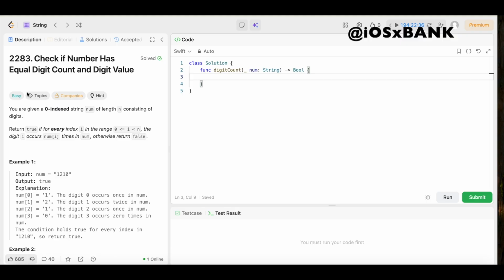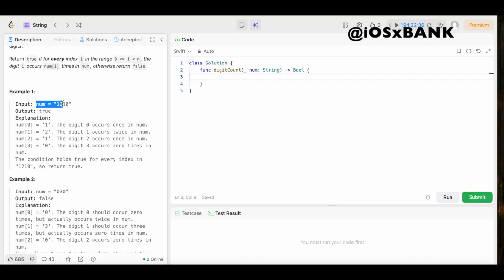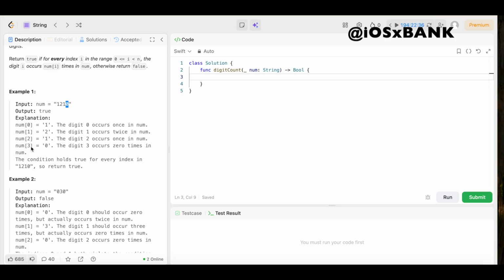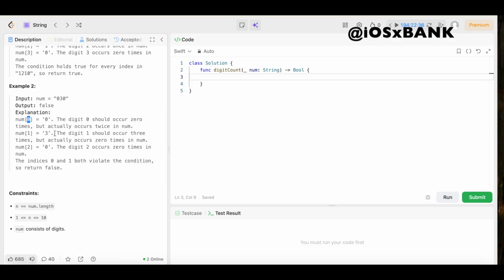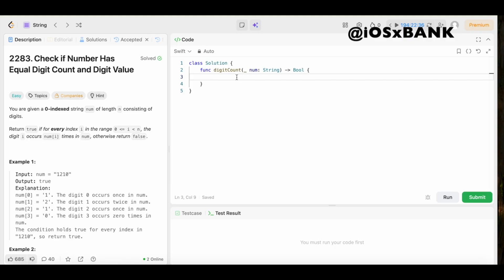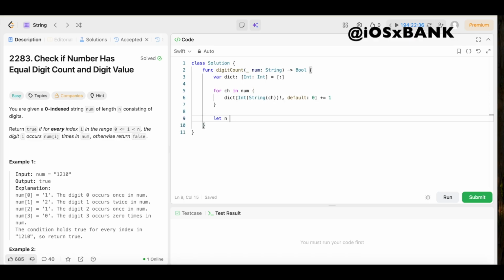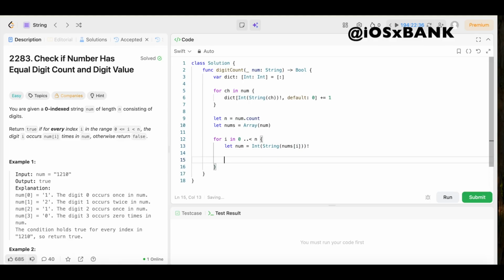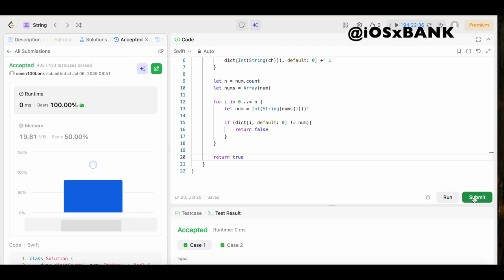Day 793: LeetCode Problem 2283. Check if Number Has Equal Digit Count and Digit Value - Swift